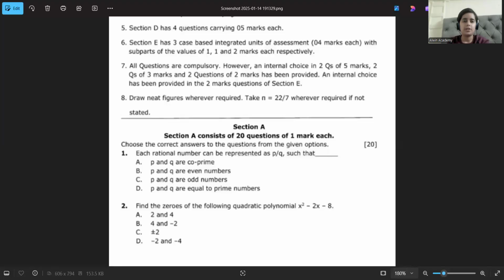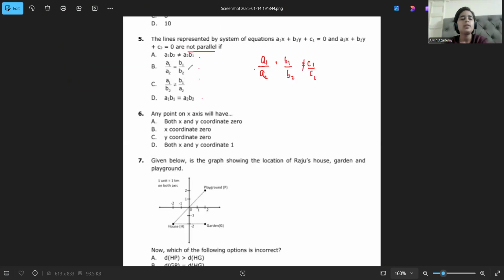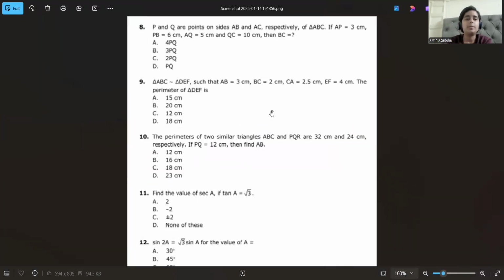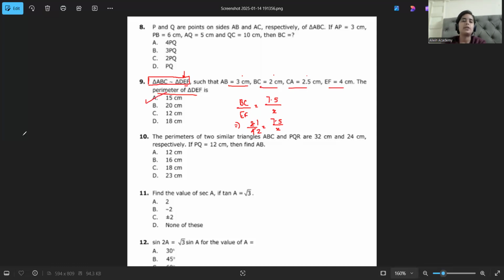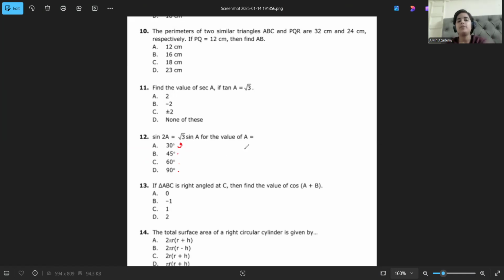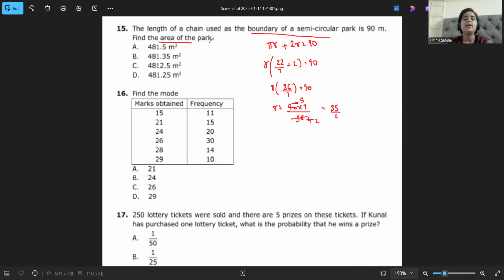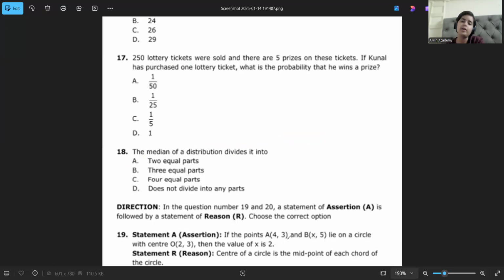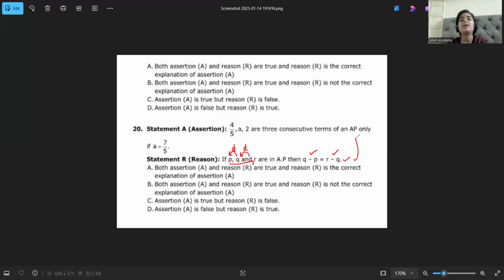DAY 10 Class 10 Maths Section A Practice | Board Exam 2025 Preparation | 10th March Session | MCQ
DAY 10- Prepare to ace your Class 10 CBSE Board Exams 2025 with this comprehensive MCQ **Section A Practice** session! 📚✨

✅ Concept clarity
✅ Speed and accuracy
✅ Exam-style questions